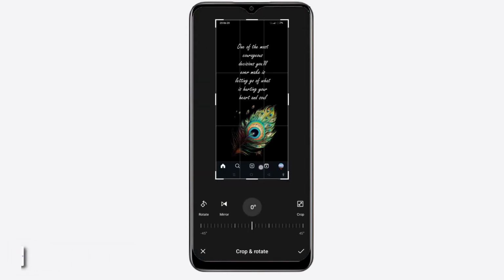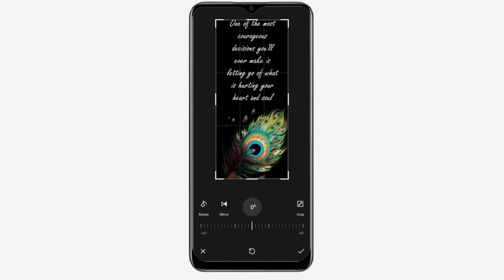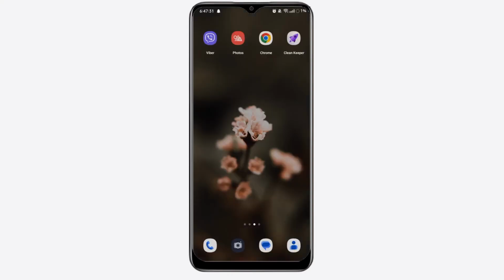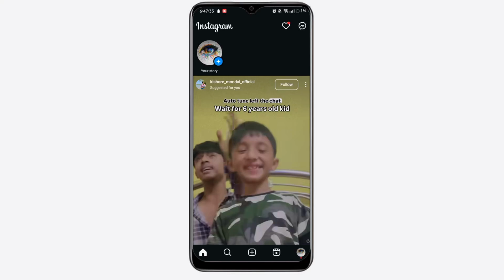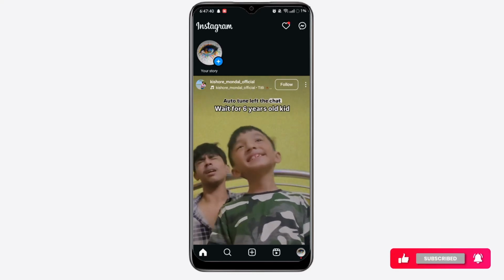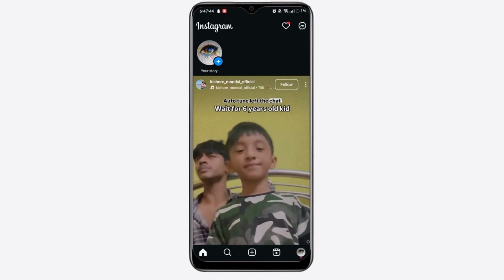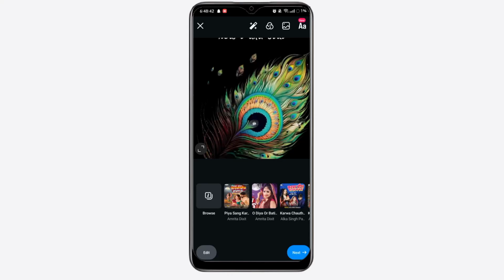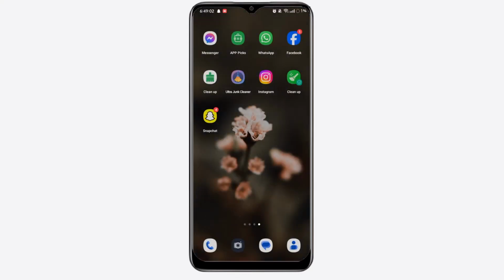How To Post Long Image on Instagram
Learn how to post long images on Instagram with this step-by-step tutorial! This video will guide you through the process of sharing tall or wide images on your Instagram feed, ensuring your visuals stand out. Whether you're asking, "How do I upload a long image on Instagram?" or need tips for optimizing your posts, this guide has you covered. Watch now to make your Instagram feed more dynamic!

Timestamps:

00:00 How To Post Long Image on Instagram
00:10 Step-by-Step Instructions for Posting